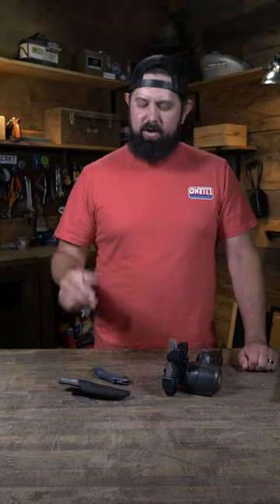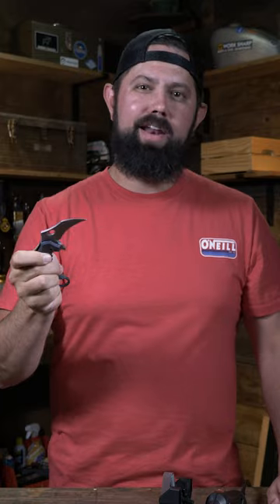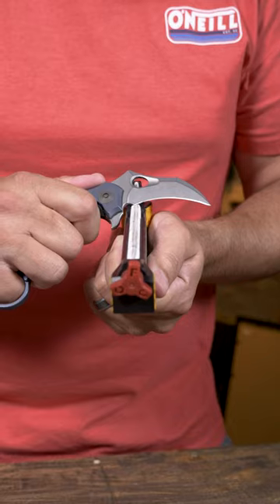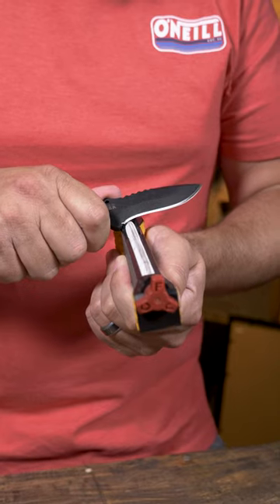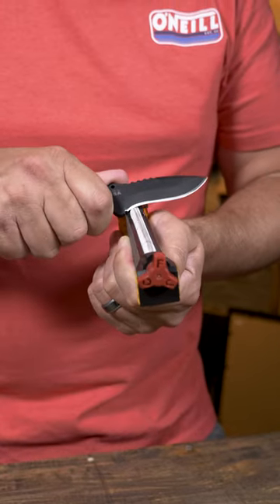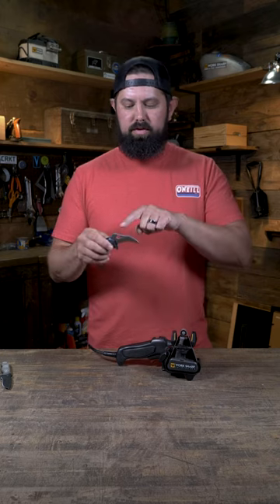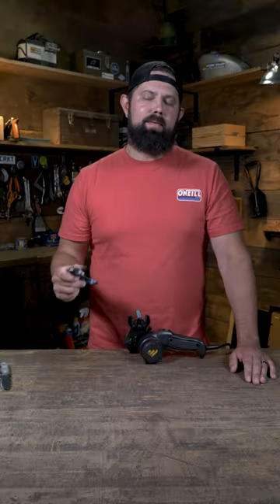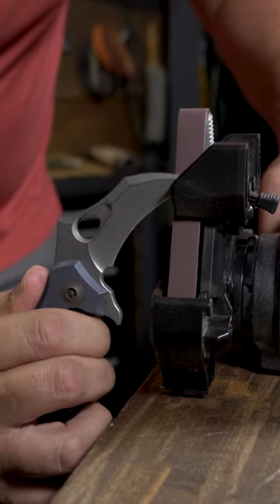How to Sharpen Curved Blades. Karambit - Recurve - Hawksbill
Sharpening curved blades can be tricky. Lucky for you we have the tools to get the job done. The ceramic rod on our GFS and flexible belts on our KTS are both great options.